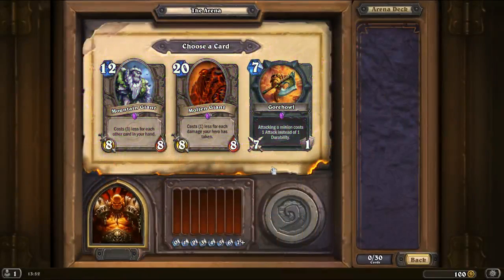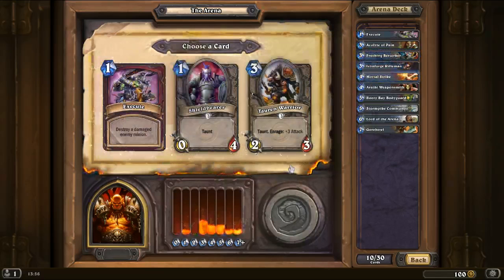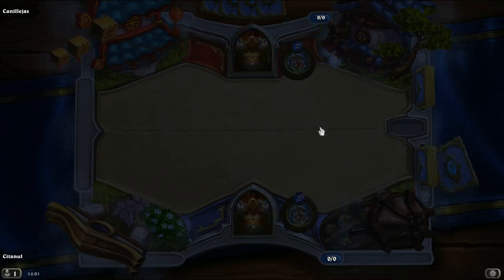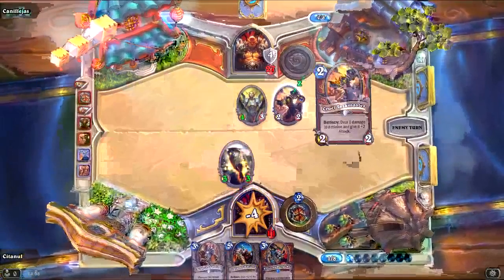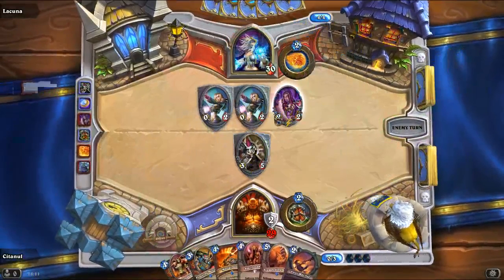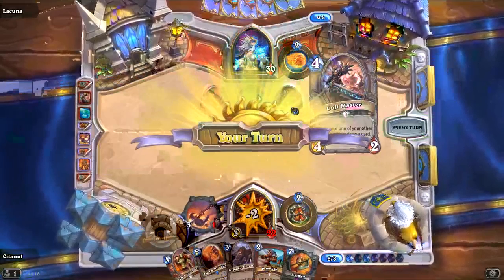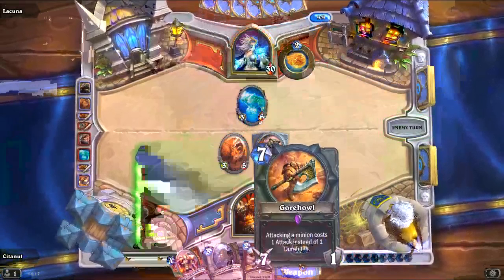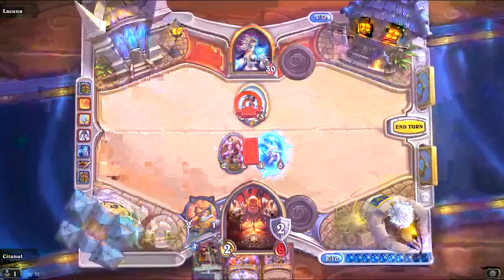Hearthstone: Arena 1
Drafting my very first deck and playing games with it. If you have any tips or feedback, let me know!

Recorded with Xsplit on Hearthstone.